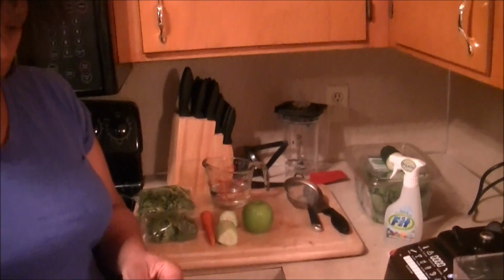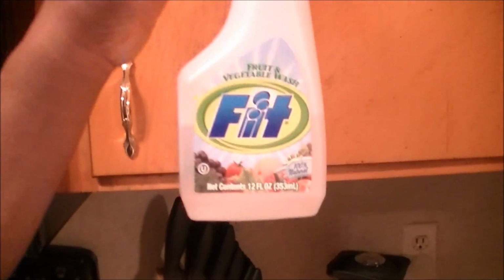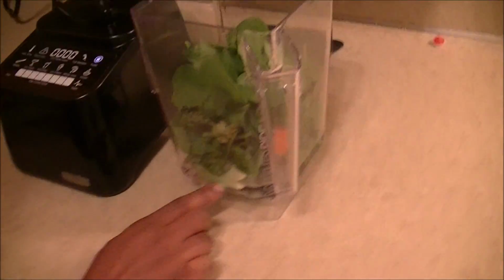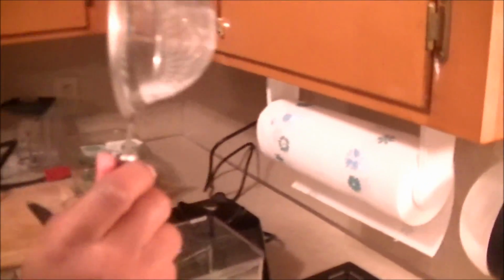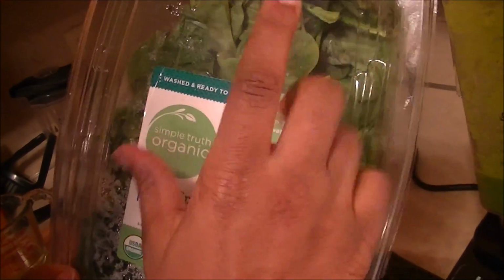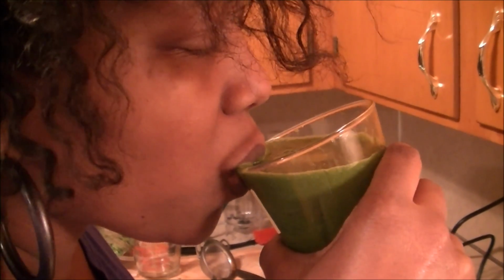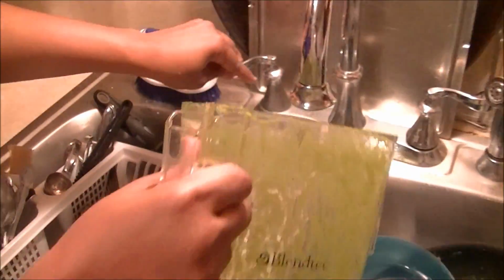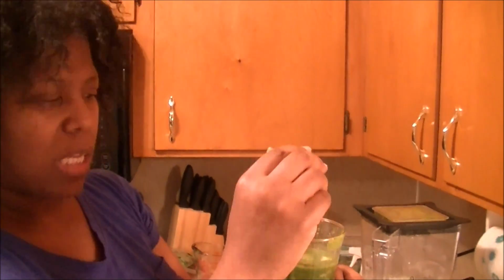OEV's Updated Green Drink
OEV shows how she now blends her Green Drink instead of juice it!